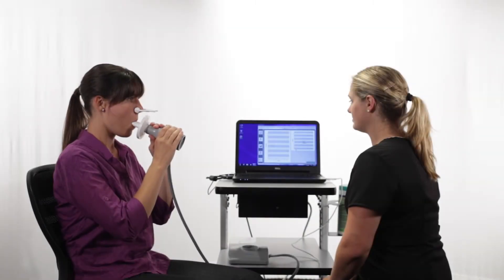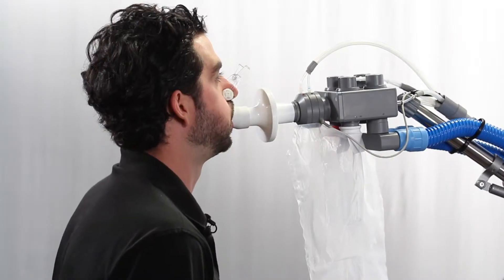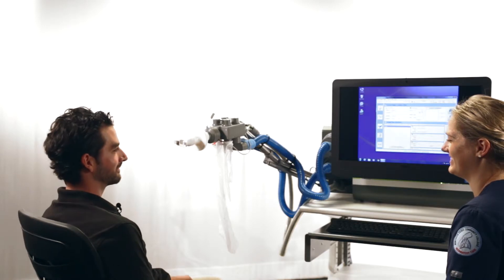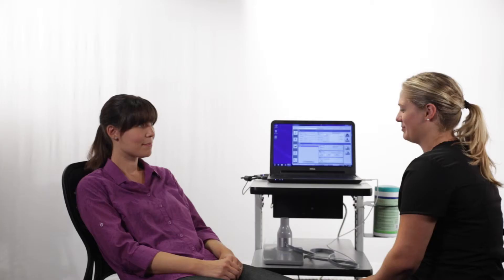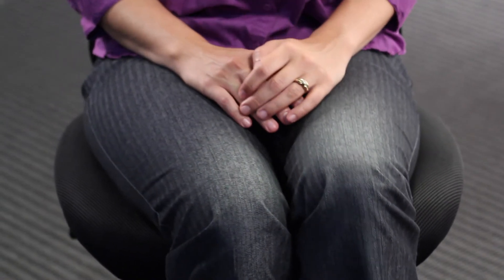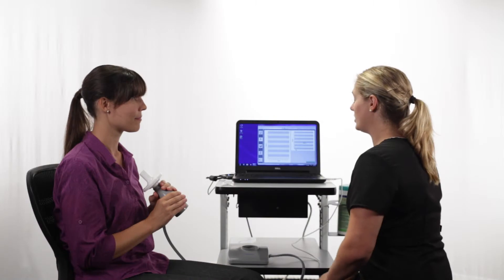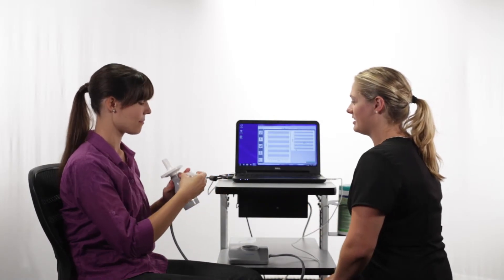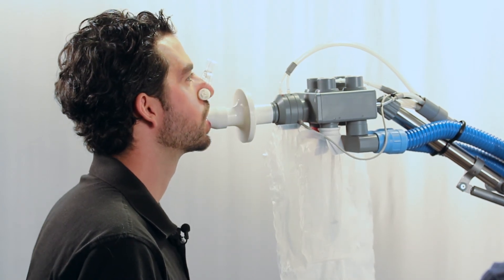Patient Posture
Demonstrates correct patient posture for pulmonary function testing.